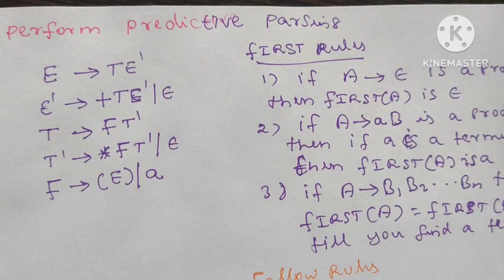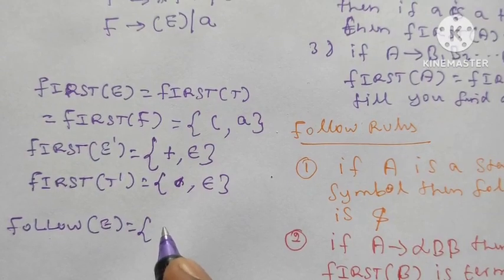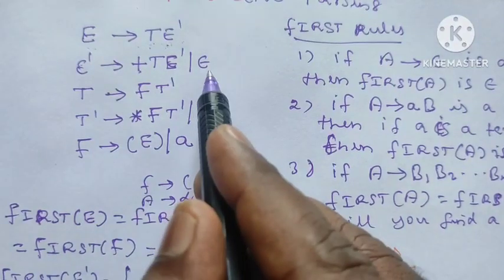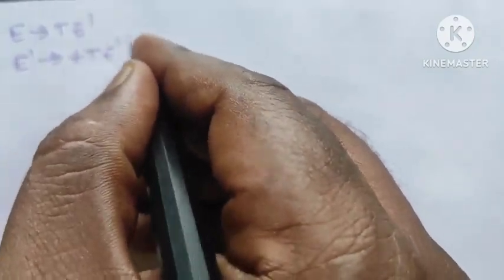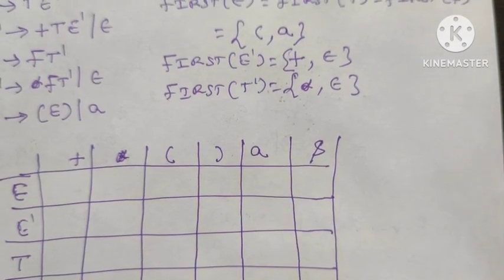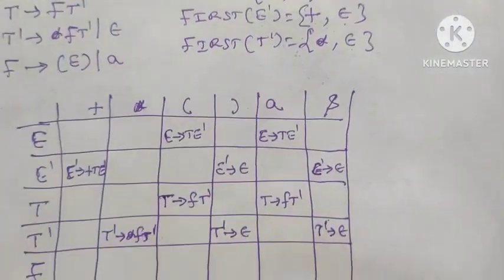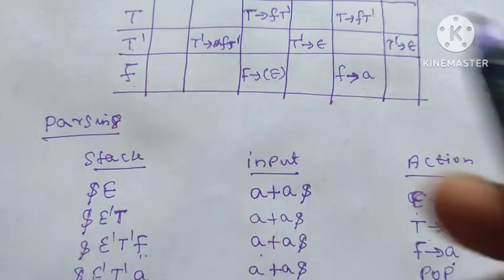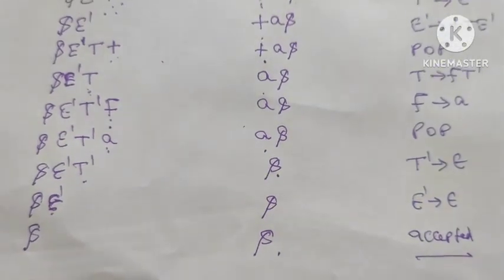Predictive parsing-compiler design